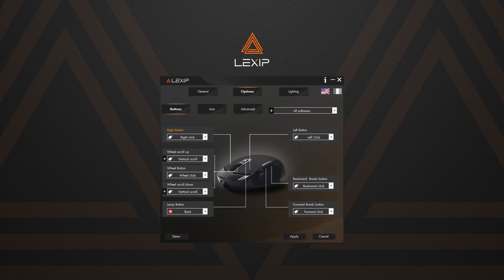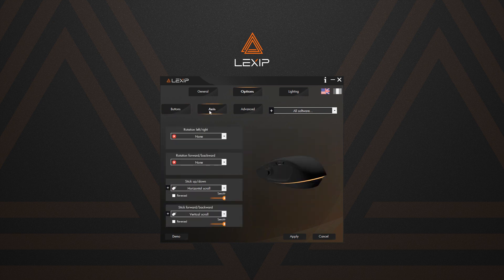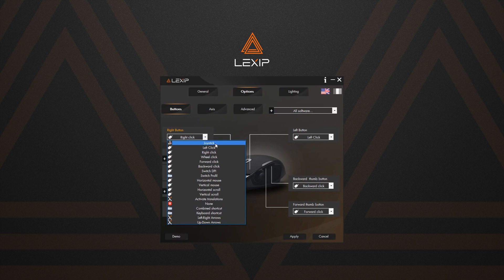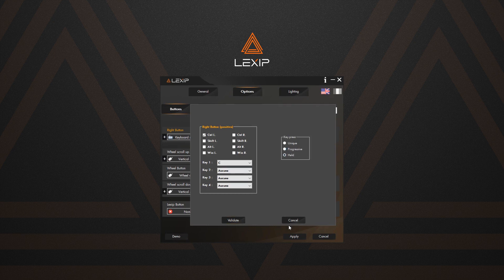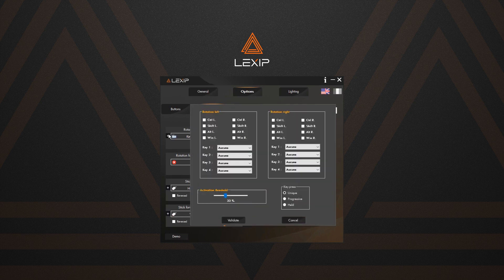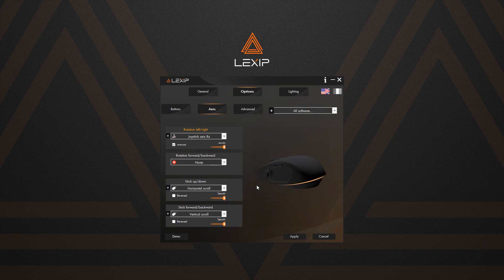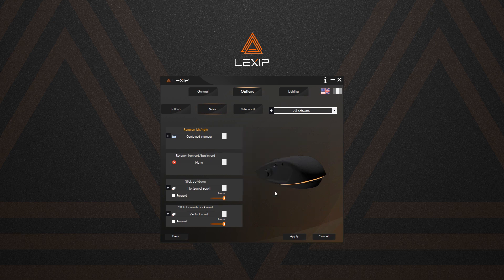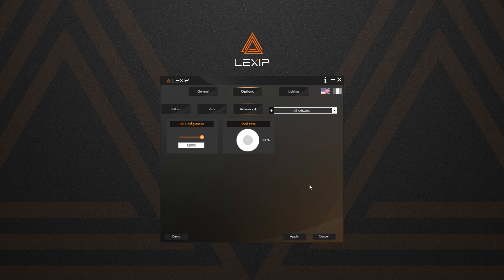Tutorial #2 : Control Panel Pu94 by LEXIP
Make the most of your Pu94 by watching this control panel tutorial.

Challenges the rules with Pu94 by LEXIP!